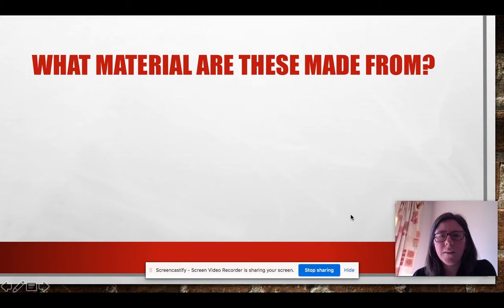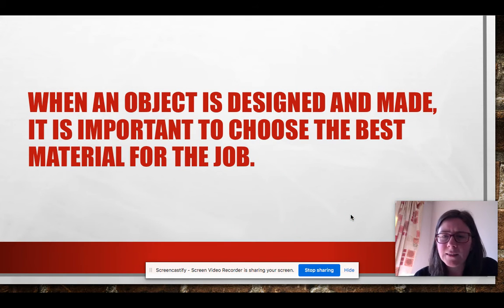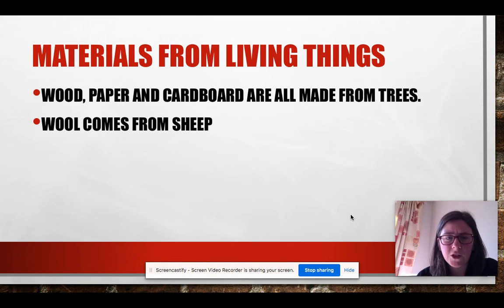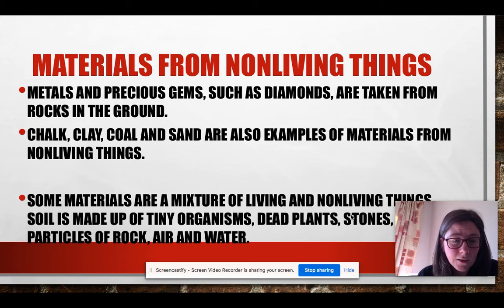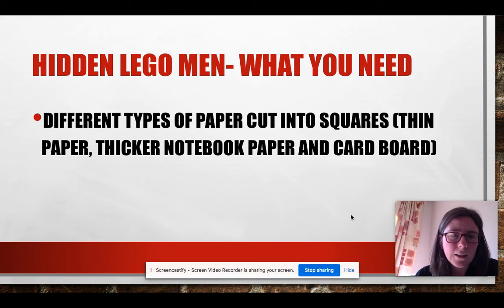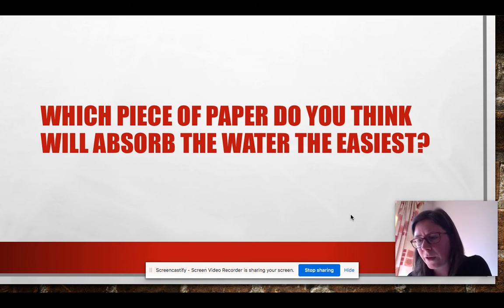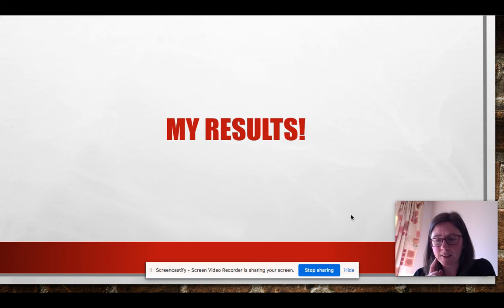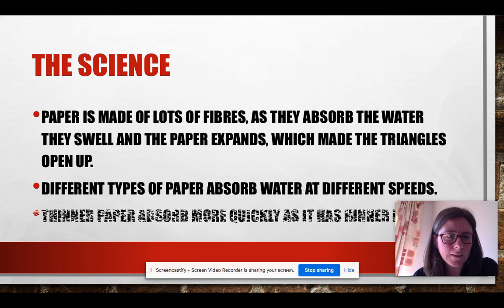Science Hidden Lego man experiment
What you need:
Three different types of paper, thin paper, notebook paper, cardboard cut into squares
Three lego men or small toys
basin of water